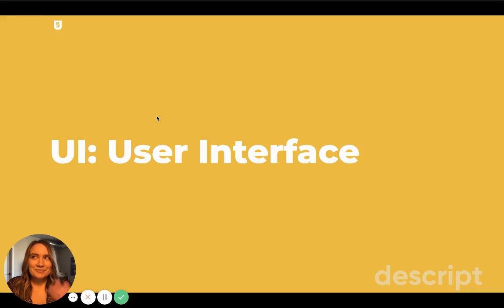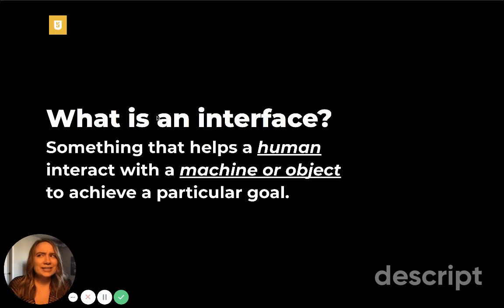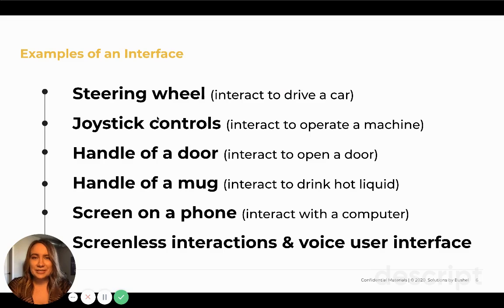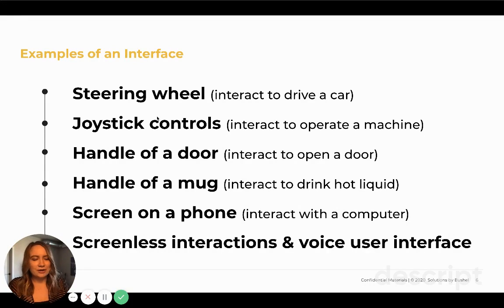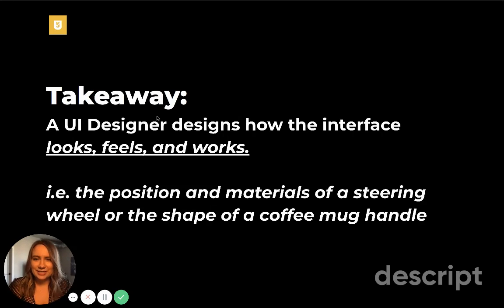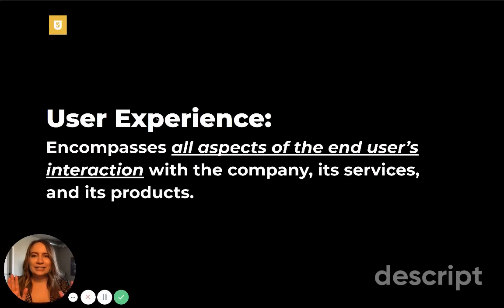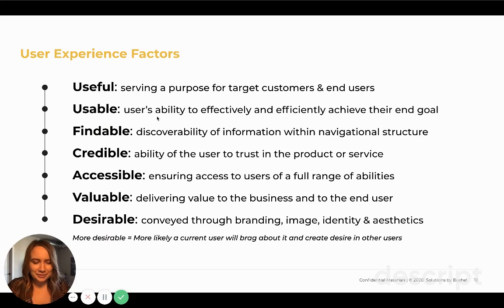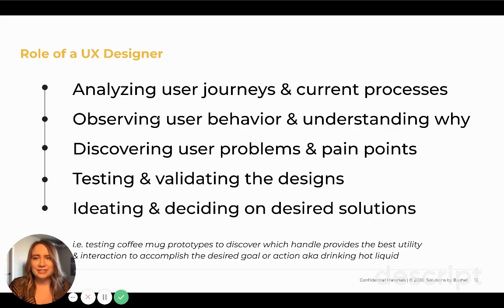UX vs UI Definitions | UX Fridays | Design Video Series by KJ | Episode 2 of 17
Welcome to "UX Fridays," delivering bite-sized content into the “World of UX.” A major theme: What UX is and what UX is not.

The short-form videos describe methodologies, activities, and tools that introduce people to Design Thinking, Usability 101, and more. The series features over 2.5 hours of content across 17 total videos.

The videos were planned, directed, and edited by Kjerstin (KJ) Engebretson during Spring 2020 for her team at Bushel (North Dakota's most well-funded startup). All video content was produced using Loom Video and edited using Descript.

As the first UX hire, KJ helped inform and grow a Design Methodology in the company that involved process improvement and UX education.

Check out the other videos in this series below.

Series 1: UX vs UI
1. UX vs UI Definitions (THIS VIDEO)
2. Designer Day in the Life
3. The UX Coffee Mug

Series 2: Usability & UX Factors
1. Factors of User Experience
2. Usability 101
3. 7 Factors of UX

Series 3: Design Thinking
1. Intro to Design Thinking
2. Human-Centered Design
3. Creativity in Chaos

Series 4: Design Process
1. Intro to the UX Design Process
2. Divergent & Convergent Thinking
3. Double Diamond Design Process

Series 5: UX Research
1. Intro to UX Research, The First Diamond
2. Why UX Research? Designing the Right Thing
3. Types of UX Research
4. UX Research Methods & Activities

- Figma @uxcitizens